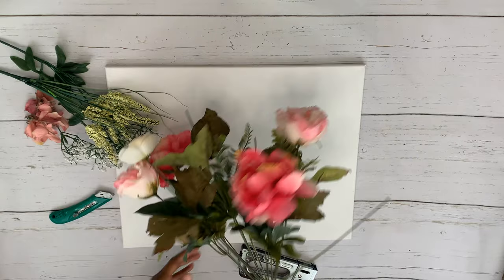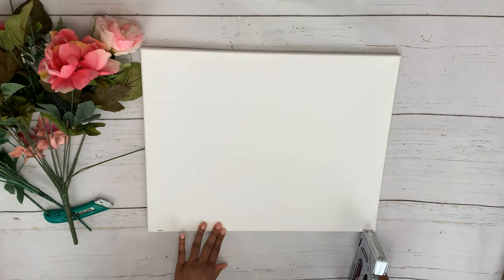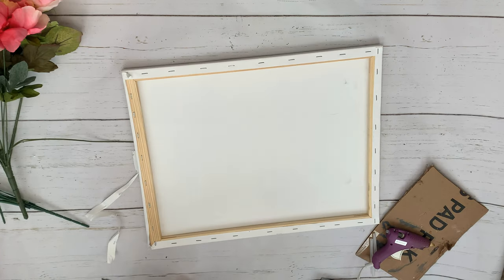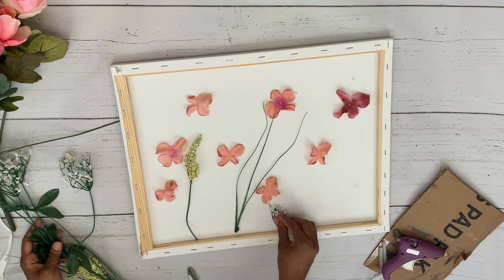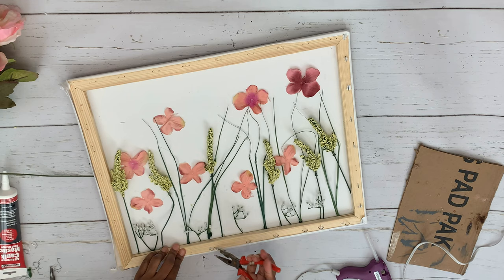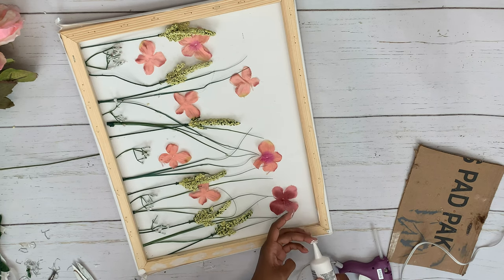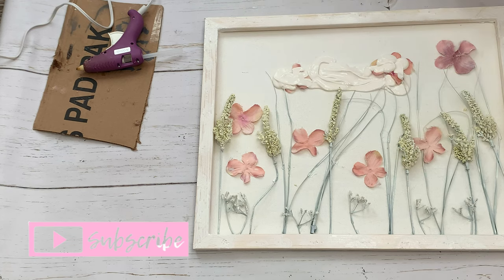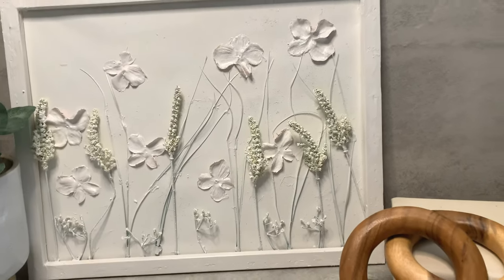Save Money and DIY It Home Decor | Pottery Barn Large Flower Wall Art Dupe DIY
Pottery Barn is one of my favorite places for home decor. I saw this simple piece of large wall decor at pottery barn that went for $399, I was able to make mine for about $5 using a canvas frame from Five Below and flowers from the Dollar Tree. My piece is a smaller piece of wall art, but for a few more dollars you can recreate the piece from Pottery Barn. Once I started my piece I liked the way the colors peeked out, so I did not give it the full coverage that the Large wall art from Pottery Barn had. You can get the full coverage with spray paint with a primer or some type of textured paint.